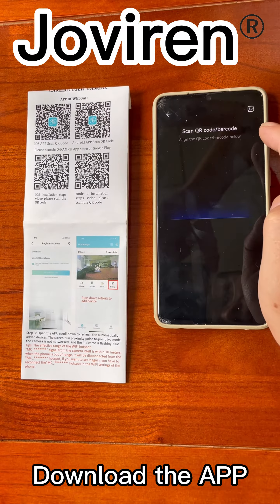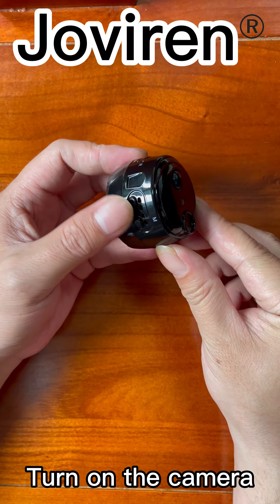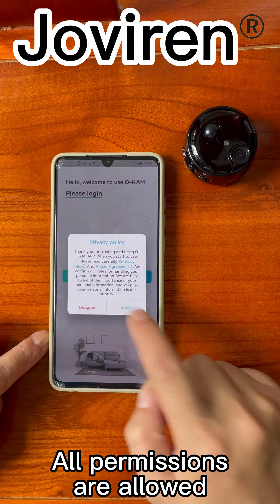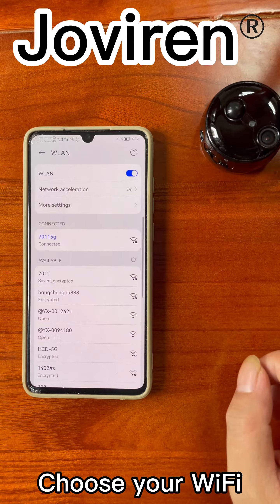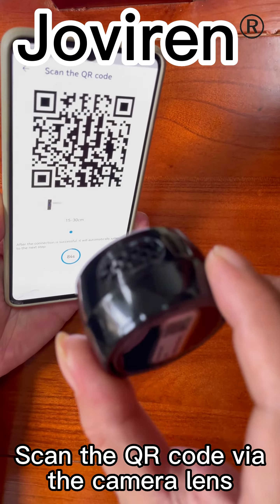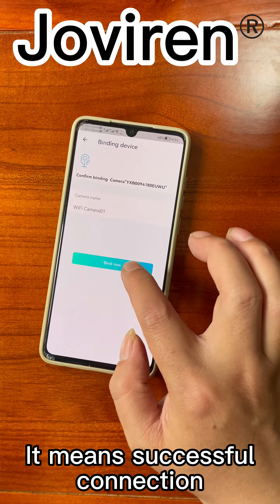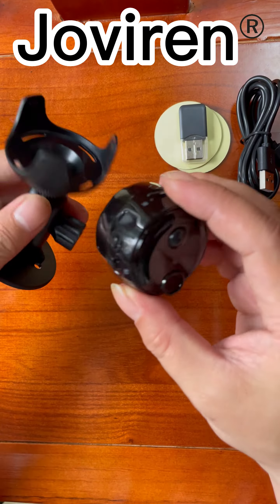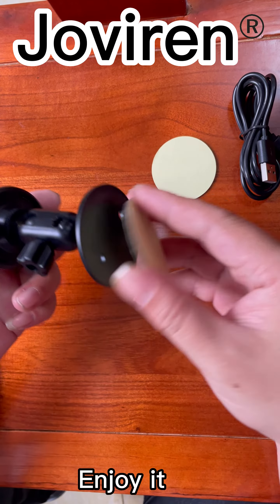C15 Installation video for Android